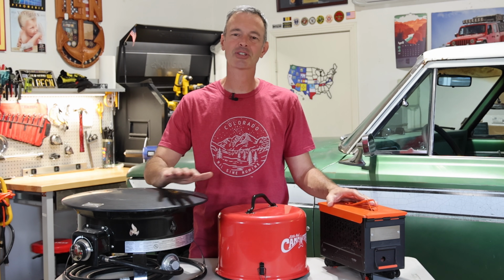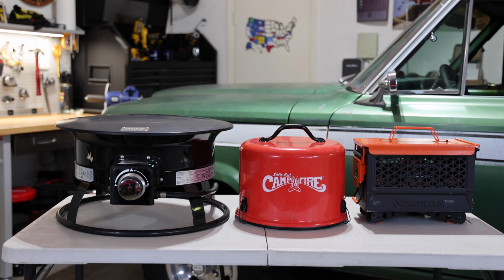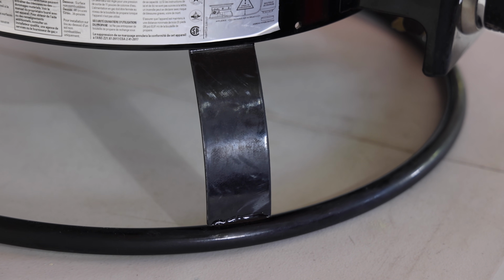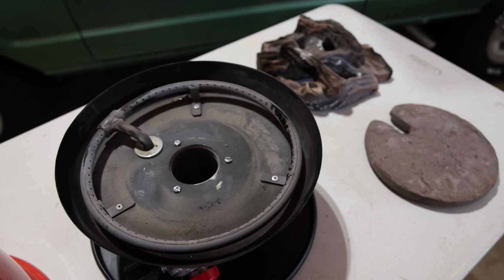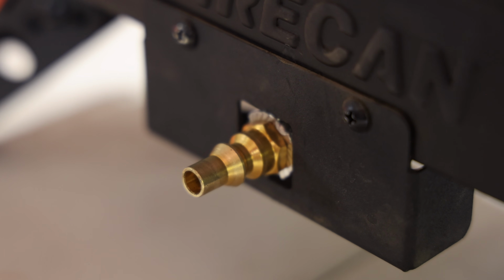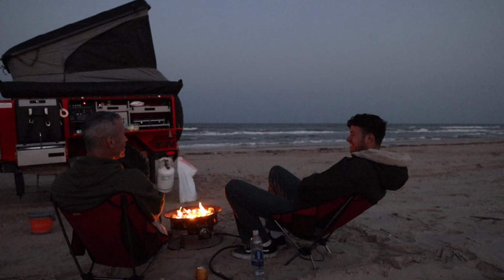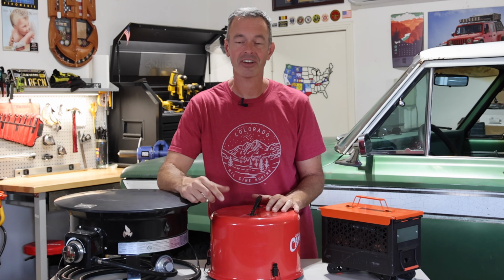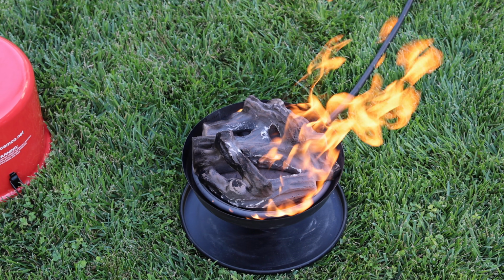No More Wood Campfires! It's Time to Switch to Propane Firepits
There are more and more restrictions being placed on having wood burning campfires out in the backcountry these days, however, many locations will still allow the use of a propane campfire pit.  In this video I share with you my thoughts, likes and some criticisms about three portable propane campfire pits: Outland Living Firebowl, Camco Little Red Camp Fire, and the Ignik Firecan with Growlers.  I'll also share with you some of the pros and cons of a propane vs. wood campfire.

Camco Little Red
Outback Firebowl

🌐 TRAILRECON.COM 🌐

We have everything you need, including recovery gear, tents, cooking and kitchen gear, sleeping bags, TrailRecon clothes and stickers, and a lot more.

0:00 Introduction
2:25 Outback Firebowl
5:40 Camco Little Red Campfire
7:49 Ignik Fire Can
10:16 Propane Bottles
11:43 Propane Fire Pit Setups
12:57 Propane Fire Pit Pros and Cons